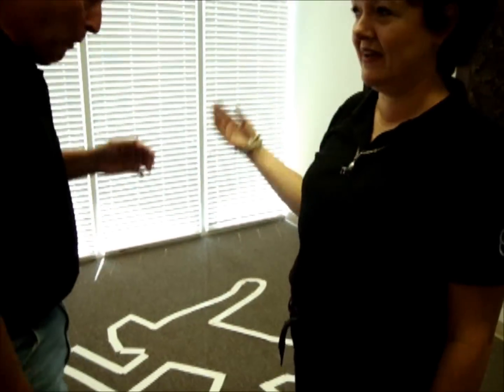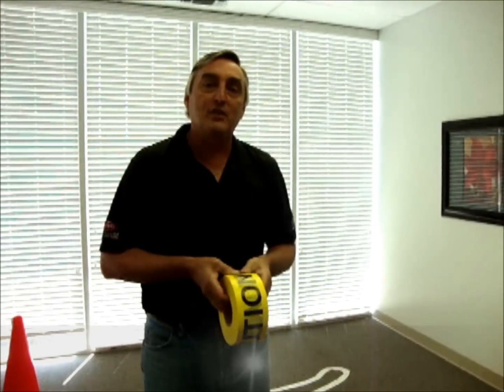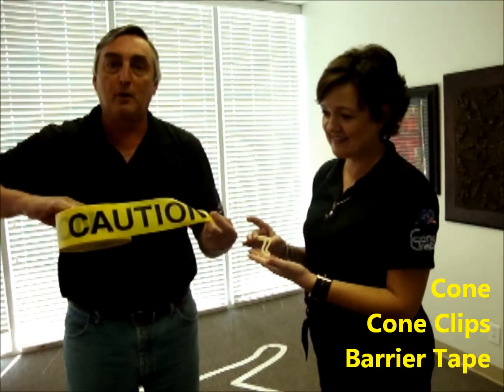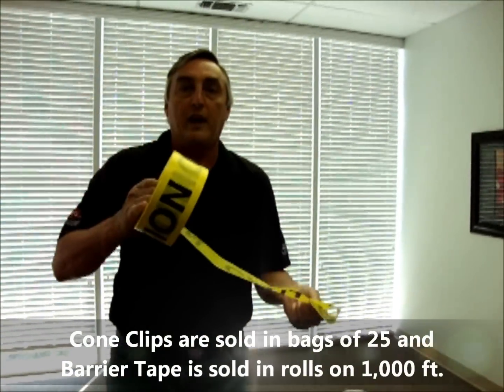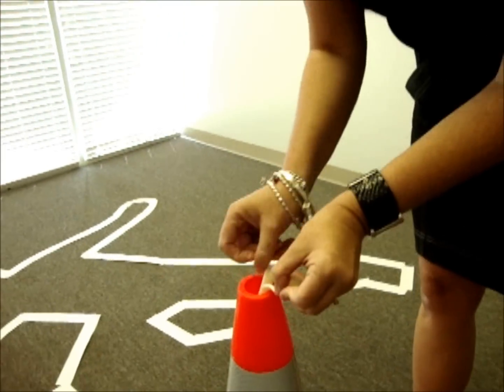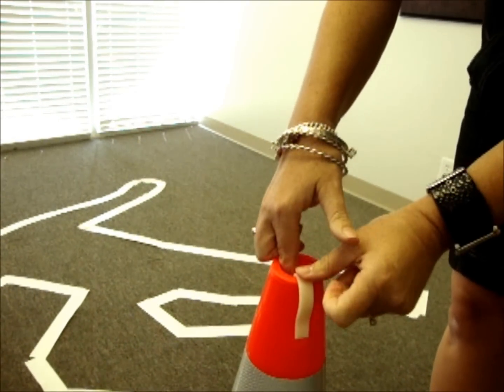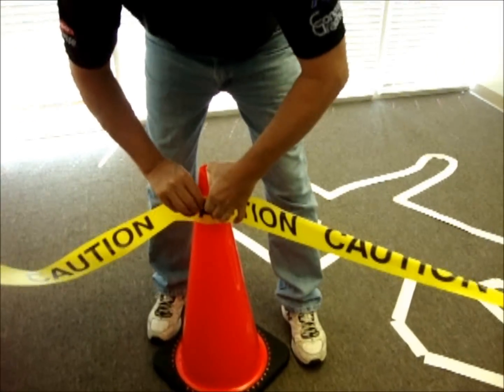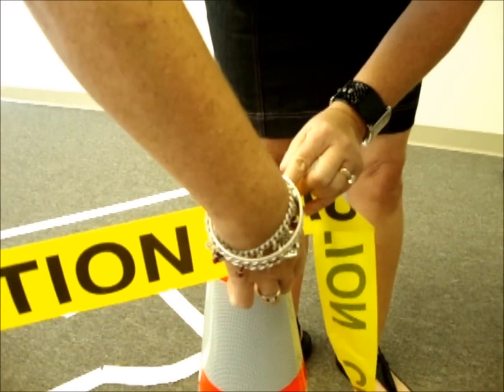Cone Clips and Barrier Tape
Need a super economical way to create a barrier?? Look no further. Using your existing traffic cones you can create a simple low cost barrier using SA-SO's Cone Clips and Barrier Tape. Cone Clips come in packages of 25 for only $15.25 and Barrier Tape comes in rolls of 1,000 ft. for $14.95. Don't have traffic cones? Not a problem, SA-SO has those too!